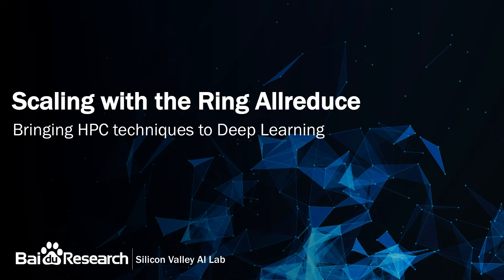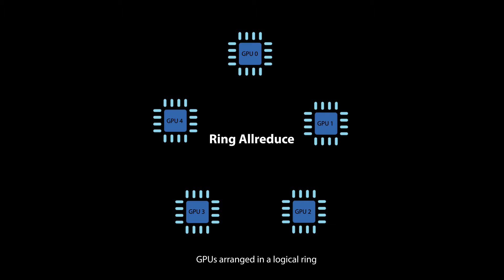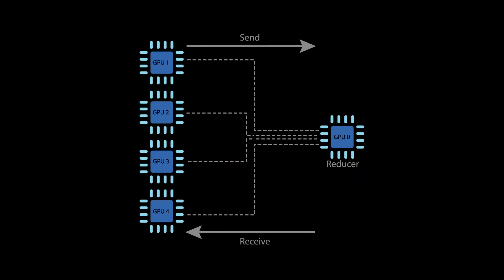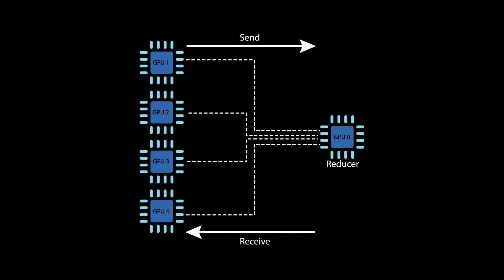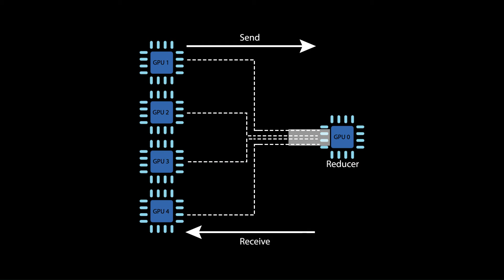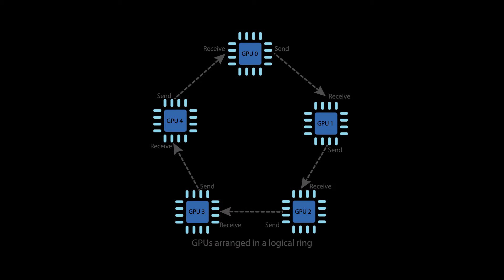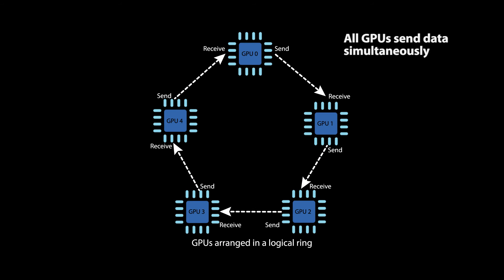SVAIL Tech Notes: Baidu Open-Sources Fast Allreduce Library for Deep Learning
Baidu's Silicon Valley AI Lab (SVAIL) releases an implementation of the ring allreduce algorithm for the deep learning community, enabling faster training of neural network models across many GPUs.
The ring allreduce is a well-known algorithm from the field of high-performance computing but underused in deep learning. This technique enables near-linear speedup, scaling to dozens or even hundreds of GPUs. For example, using ring allreduce, SVAIL showed a 31x speed up in training neural networks, by scaling to 40 GPUs.